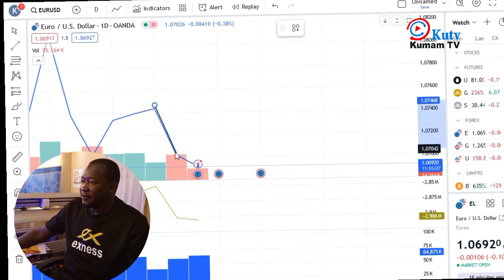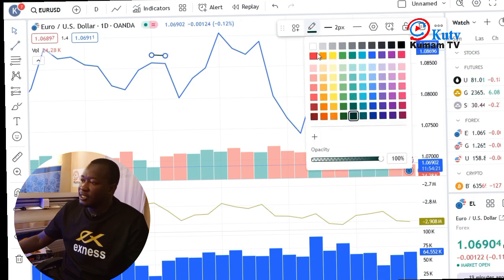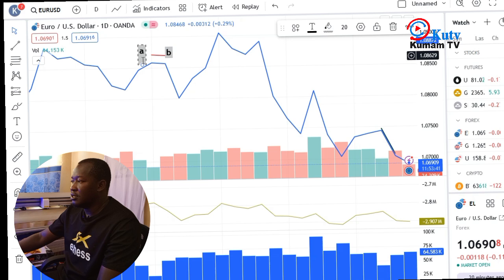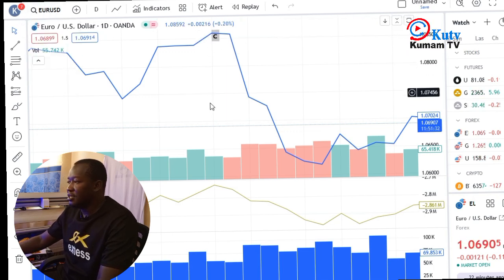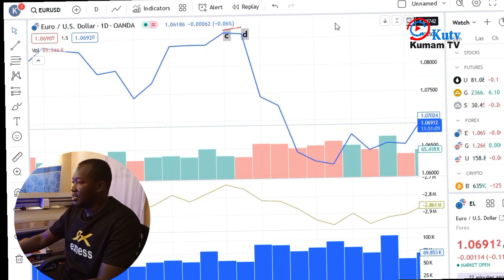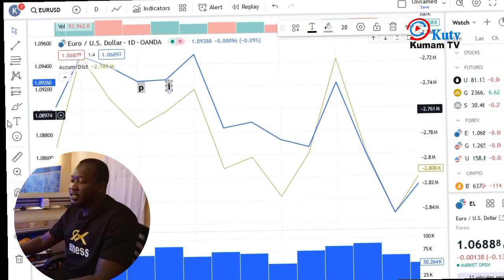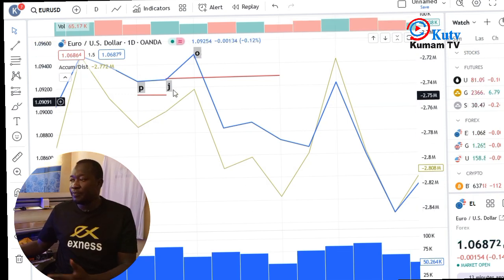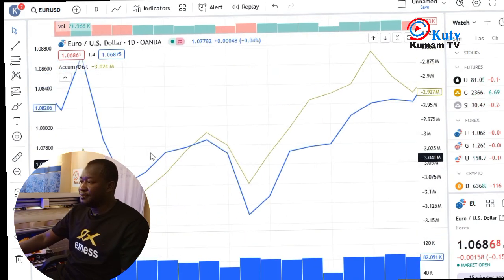What is Sell Time In Forex Trade | Lets Make Money Trading New Strategies With Bankboy The Forexer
Register and start Forex Trading now with Bonus with trusted broker

Start Mobile Forex Trade mode earn Money today
Trade with a recommended broker

ABOUT ME
I am here sharing my Forex trade Experience and Business ideas on How to Earn Money for a Living.
For more check on my email on the Home page
Thanks.

Thank you for Supporting my Channel so that I can Continue to provide you with Content about Forex trade and Business ideas to make money to Earn a living.